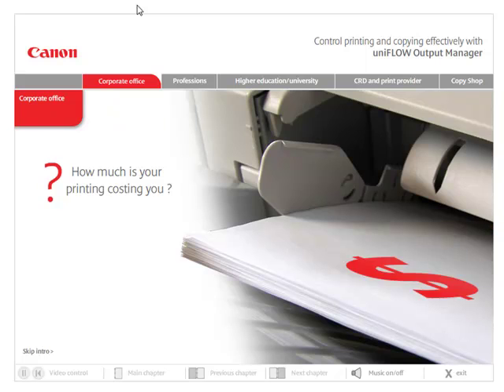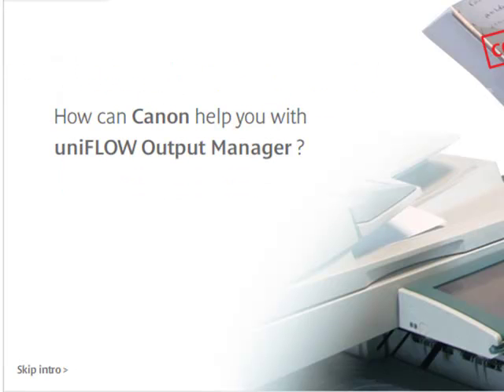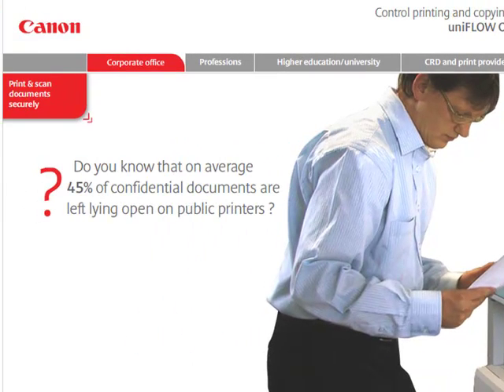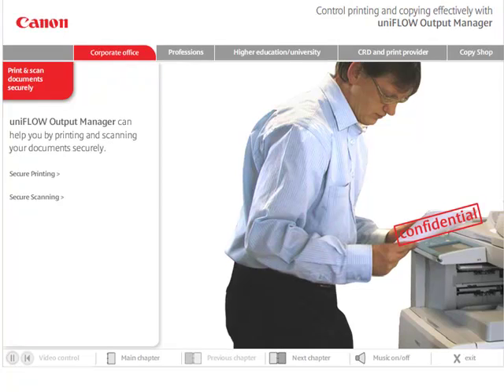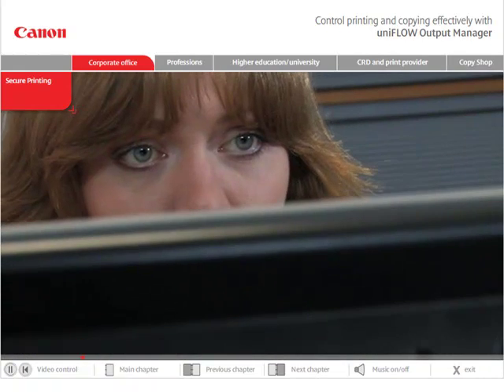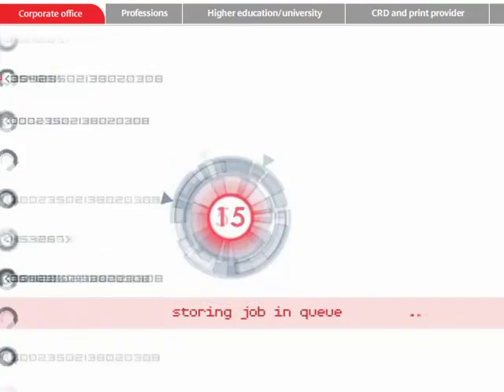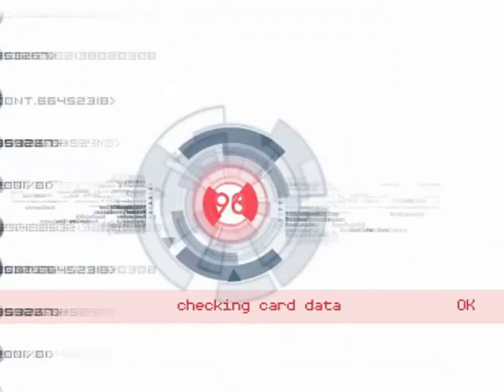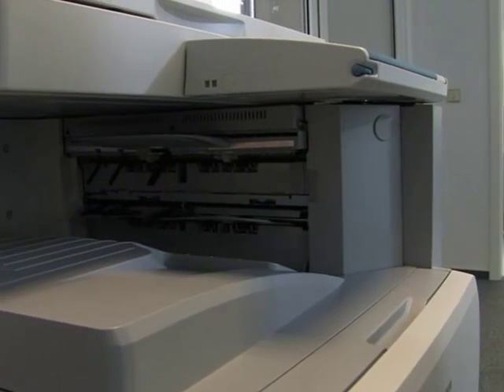How Much is your Printing costing you? Canon uniflow out put manager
uniFLOW Output Manager is one total solution that targets your complete document workflow ranging from document accounting and secure printing to job ...ticketing and professional print room management. In order to address the diverse needs of today&...#039;s customers for output management, the uniFLOW Output Manager suite was created in a modular fashion. uniFLOW Output Manager is an integrated solution, featuring not only p